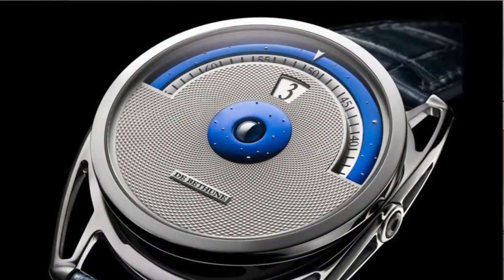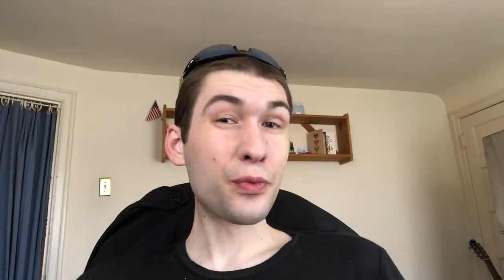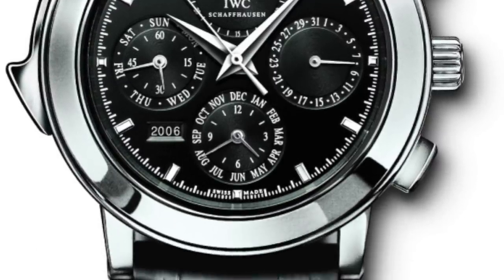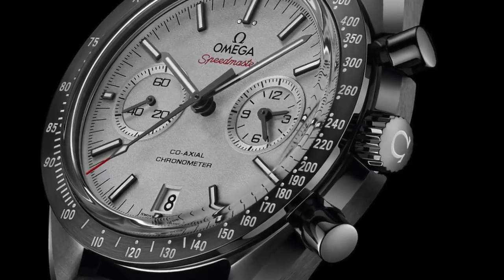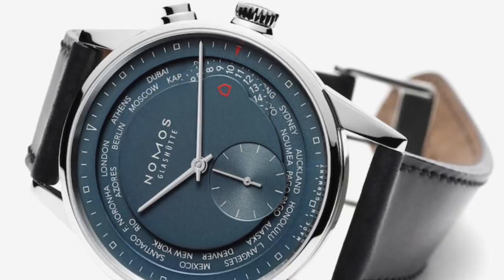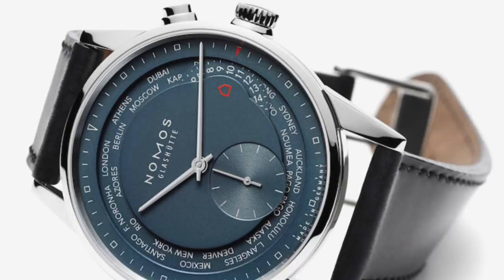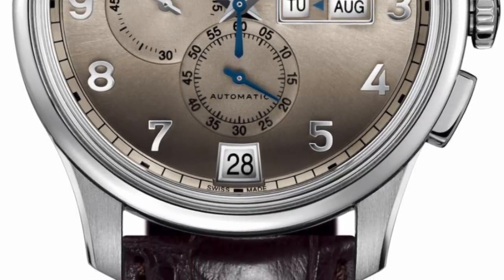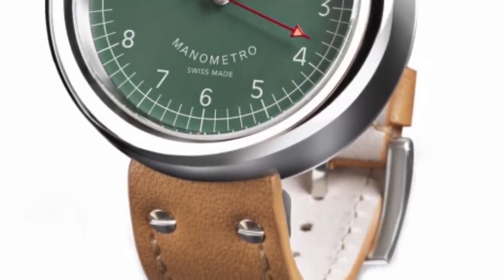Rolex, Omega, De Bethune: Watches You Told Me To Buy: DB28 Digitale, Grey Side Of The Moon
Tim Mosso is planning a return to luxury watch collecting, but thanks to a global audience of viewers and avid watch buyers, Tim has no shortage of ideas. From grand complications to simple dress watches, from dive watches to pilot’s watches, Tim reviews the enormous range of suggestions that our audience of watch collectors has suggested over the last seven months.

Rolex, Omega, and IWC are among the mainstream brands that have been suggested. Rolex’s Sea-Dweller 4000, the reference 116600, received considerable love from our channel’s viewers. While Tim loves the late great Sea-Dweller 40, he has a strong preference for the wacky 116400GV Milgauss Z-Blue.

But where Omega watches are concerned, the audience hit the bullseye, and Tim adores the suggestion that he add a Speedmaster Moonwatch Grey Side Of The Moon . The grey ceramic chronograph is a longtime favorite of Tim’s and he has come to appreciate the durability of ceramic watches. At the entry-level, our viewers suggest that Tim target his longtime goal, the Omega Speedmaster X-33. Sports watches aside, one student of 1990s horology suggested that Tim add the sublime salmon dial Omega De Ville Jump-Hour from 1998.

IWC’s awesome Grand Complication reference 3770 receives love from our fans, and Tim agrees; this is the grail watch and his historic favorite from among IWC’s modern watch production. With a platinum IWC Grand Complication in stock at Watchbox, Tim is tempted to harvest the low-hanging fruit – fruit that includes a platinum case, a chronograph, an aventurine moonphase, a perpetual calendar, and automatic movement in a wearable 42mm case.

Independent watch brands have their day as Tim receives suggestions that he buy his longtime independent brand grail watch, the De Bethune DB28 Digitale jump hour. This 45mm titanium monster with floating lugs and baroque guilloche dial fits like a dream and looks like a dream watch. With a five-day power reserve, blued titanium cosmos atop the dial, and a moon phase accurate to 1,112 years, the DB28 Digitale can be considered a watch buyer’s dream come true. Indeed, the De Bethune Digitale exhausts superlatives, but with a retail price of $108,000, Tim isn’t sure about several years of watch buying budget on a single timepiece.

HYT watches rank equal with De Bethune on Tim’s list of favorite independent brand watches. The H20’s lugless 51mm case is a perfect match for even Tim’s small wrist, and the Audemars Piguet Renaud et Papi caliber H210 appeals deeply to our host’s love of high horology. Immaculate movement finish in the finest Swiss tradition, an 8-day power reserve, and a hydro-fluidic  regulator retrograde time display place the HYT H20 “Time is Fluid” limited edition in a class by itself; there is nothing like it within the watch industry.

Pennsylvania watchmaker RGM’s model 801-AS “Aircraft” pilot-style watch receives love from the audience and Tim alike. And if not for its yawning 46.5mm titanium case, the Sinn EZM 10 TESTAF likely would already be on Tims wishlist. These are the most interesting watches that you told Tim to buy!